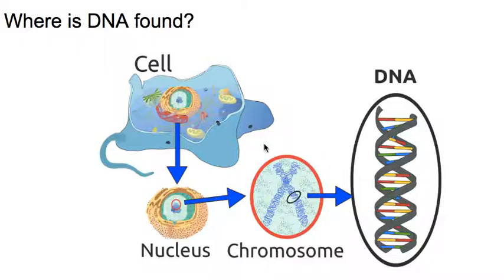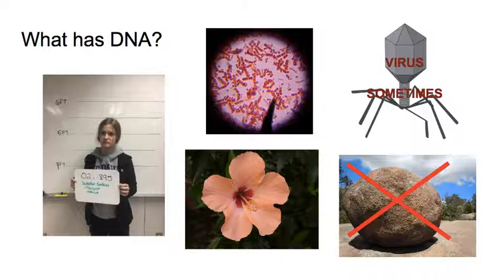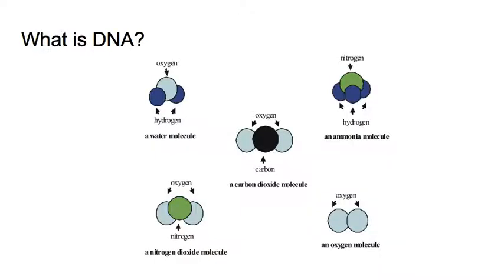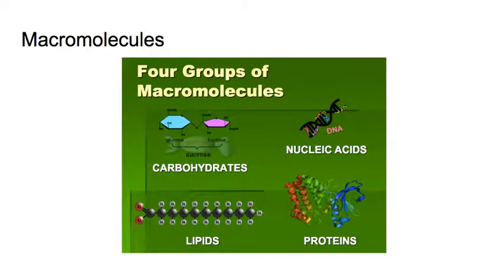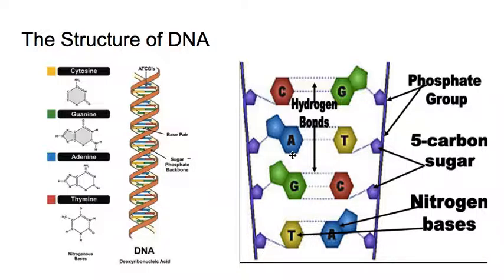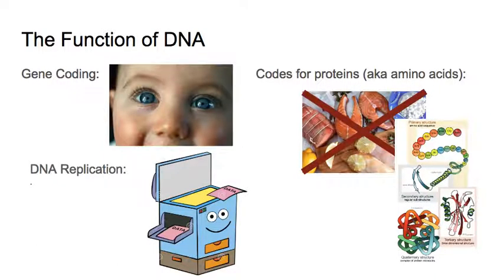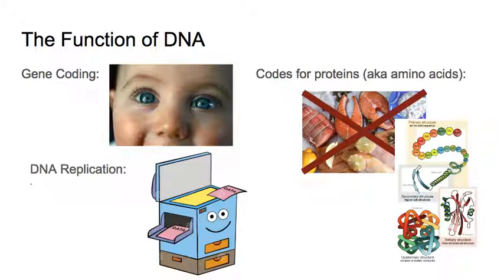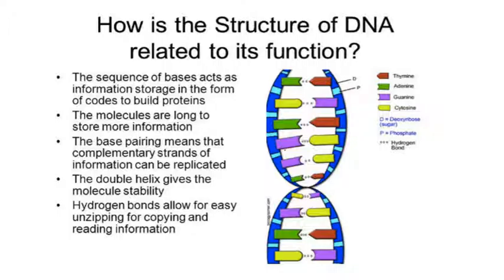Intro To DNA